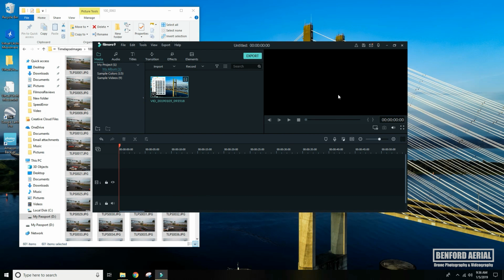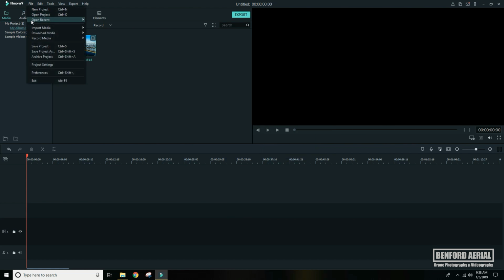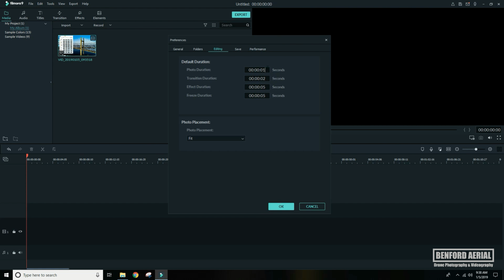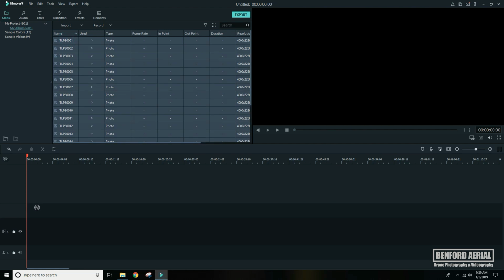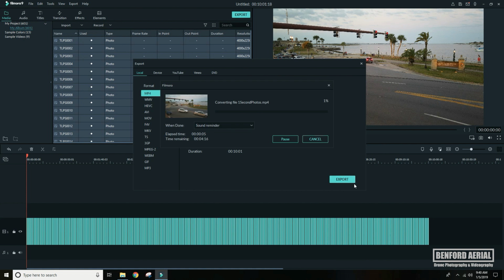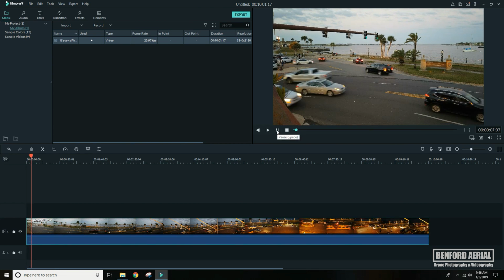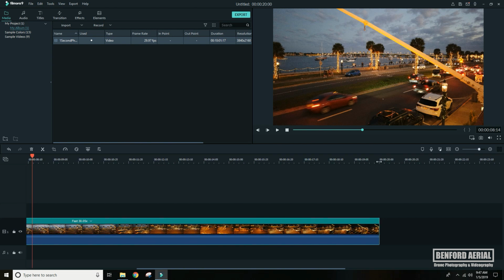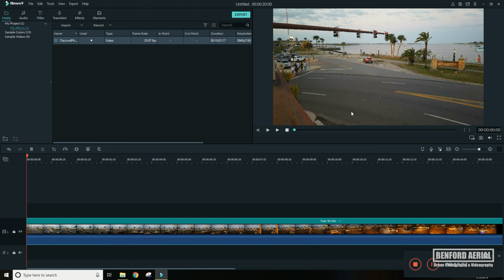Filmora 9 Time-Lapse Tutorial | How To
Workaround for how to create a timelapse with individual photos in Filmora 9.   This is currently more challenging than using Filmora 8 to do this.  I'll show you the workarounds for doing this.